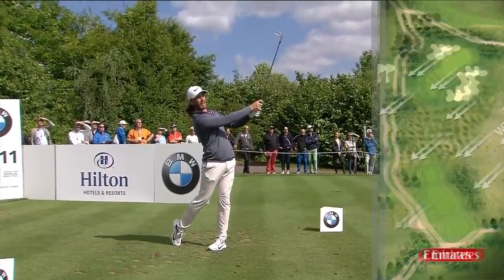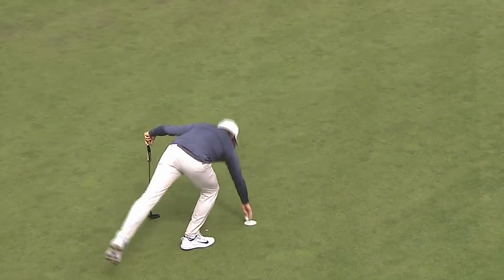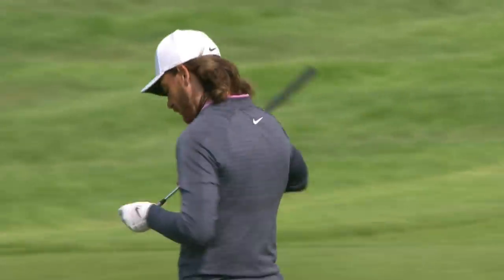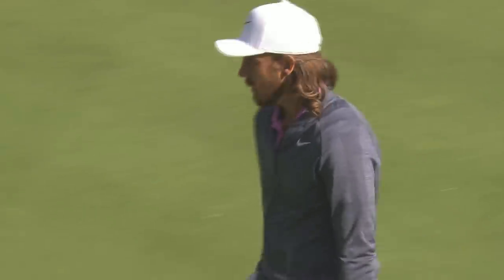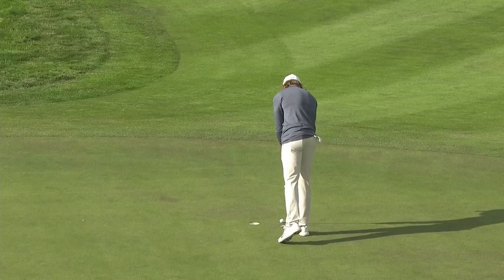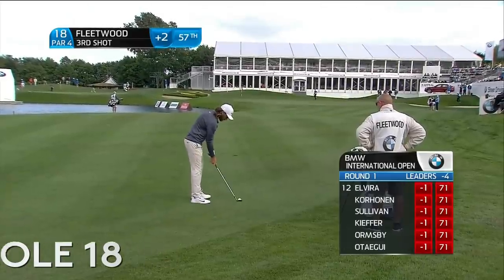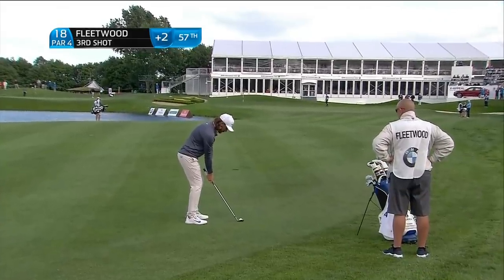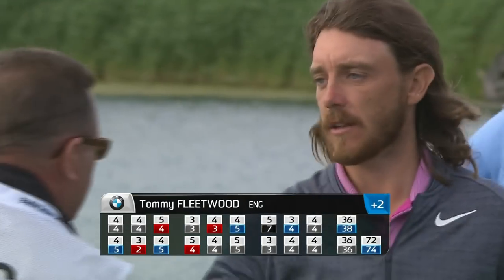Tommy Fleetwood Highlights | Round 1 | 2018 BMW International Open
England's Tommy Fleetwood gets his the 2018 BMW International Open underway. Watch the extended highlights of his opening round here.